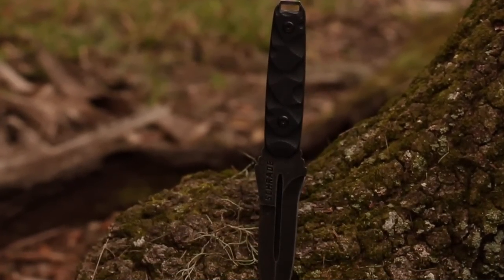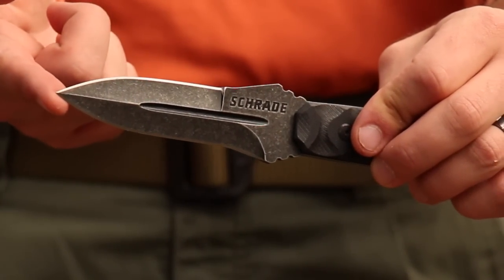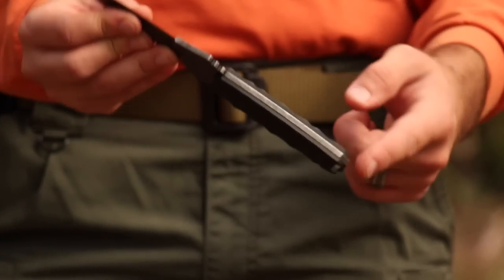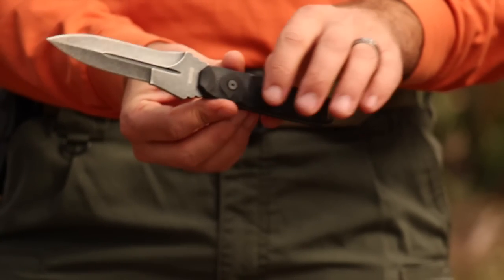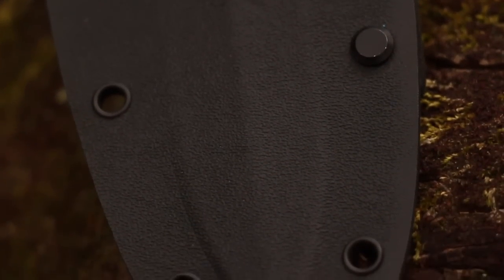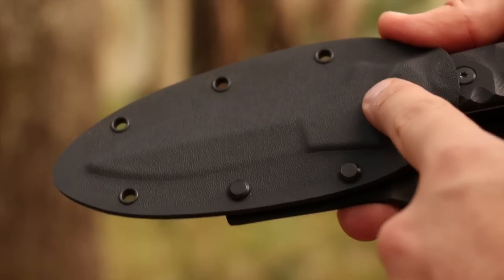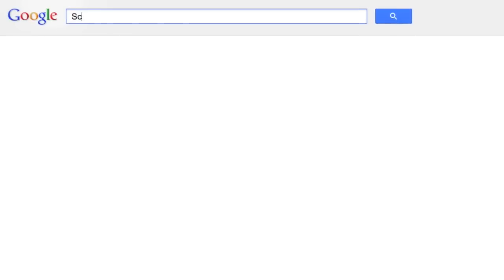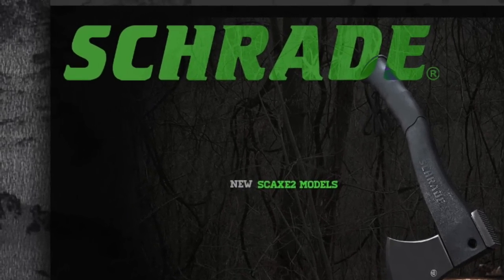NEW! Schrade SCHF20 Tactical Survival Boot Knife - Best Tactical, Survival Knife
This is the Schrade SCHF20 Tactical, Survival Knife...

With a razor sharp, double edged spear point blade of hardened 8Cr13MoV high carbon stainless steel, the SCHF20 is capable of piercing a variety of materials before shifting its cutting power to twin fine edges for aggressive, multi-directional slicing.

Designed for outdoor enthusiasts, survival and tactical applications, the knife's 4.4" blood grooved blade is formed from a full tang design.   The  steel extends from the sharp, pointy tip throughout  the length of the handle ending in a lanyard hole cutout.

Strategically placed jimping helps to increase blade control while the stone wash finish lends the knife a handsome, vintage appearance...helping to keep your position secure during covert operations.

Black notched and patterned G-10 handle scales attach to the tang with two steel bolts and offer a comfortable yet rugged grip impervious to wear in even the most extreme situations... and the exposed tang transforms the SCHF20 into a capable crushing and breaking tool.

The knife is housed in a low profile, form-fitted Kydex thermoplastic sheath accommodating either left or right hand carry...  in the vertical, horizontal or upside down positions. The friction release offers instant deployment.

Remove the belt carry loop for low impact pocket or pouch carry... or lash the SCHF20 to gear using the multiple, reinforced grommet holes.

Designed for every day, outdoor and tactical use, crafted from premium materials and built for a lifetime.